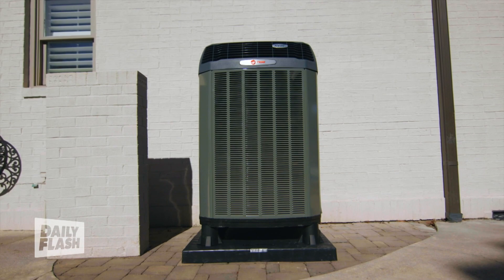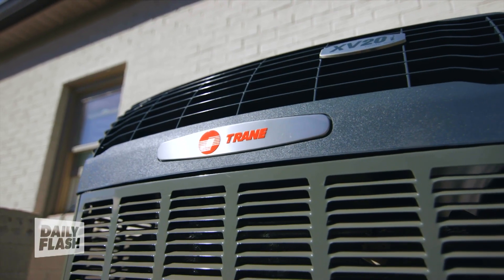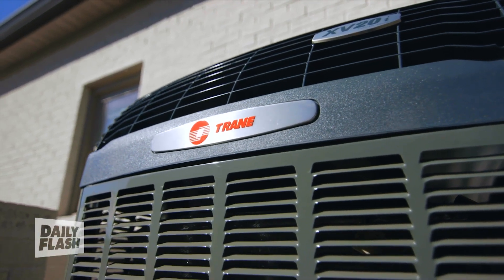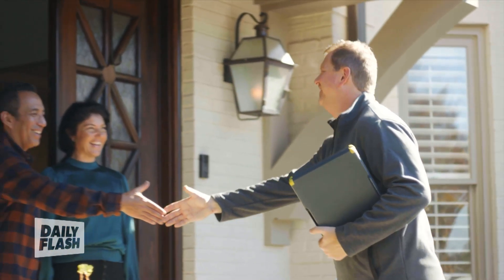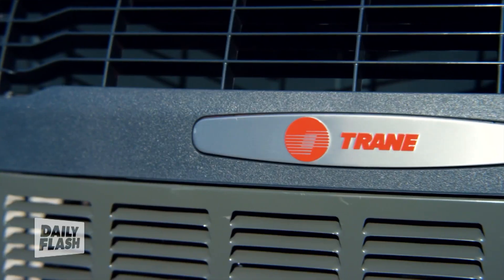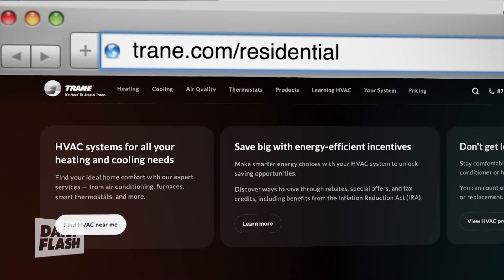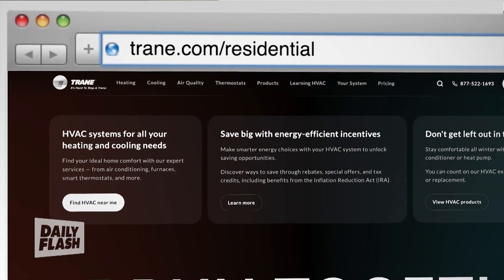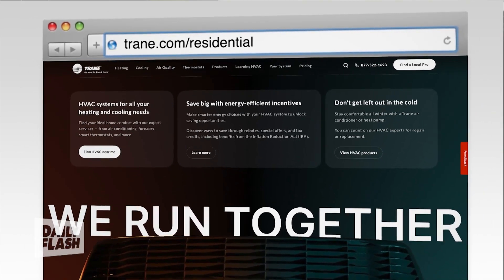Sustainable and Energy Efficient Home Winterizing | Anthony Carrino | Daily Flash